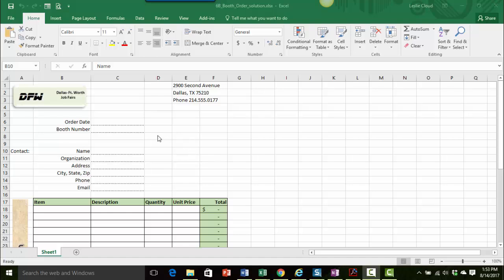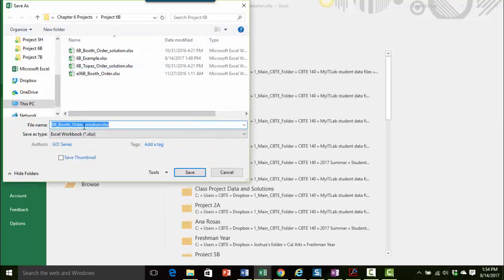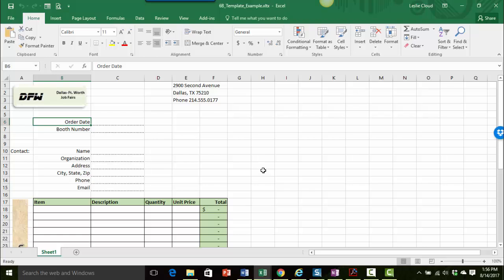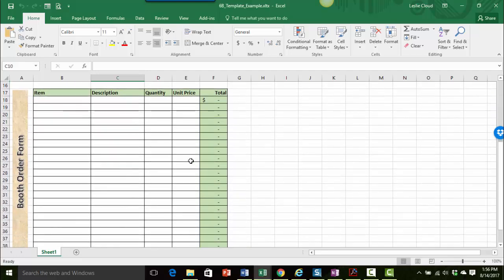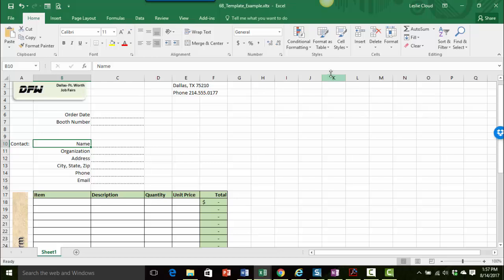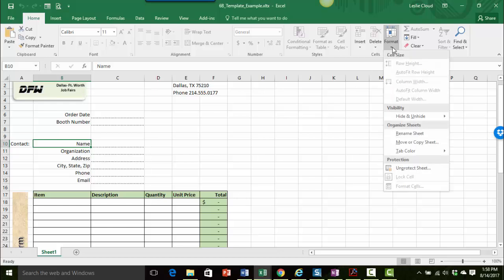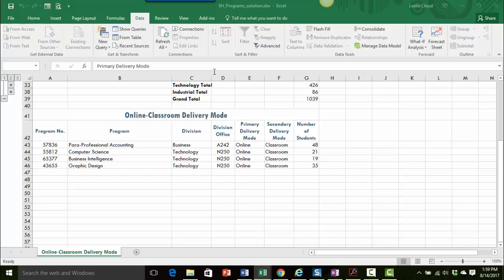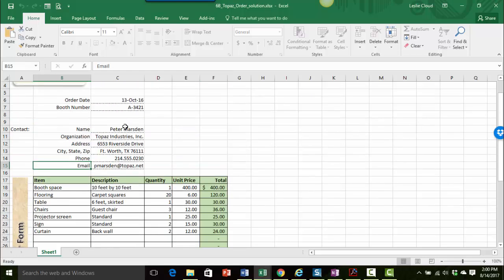Unlock Cells and Protect a Worksheet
How to work with a template, unlock cells and protect a worksheet